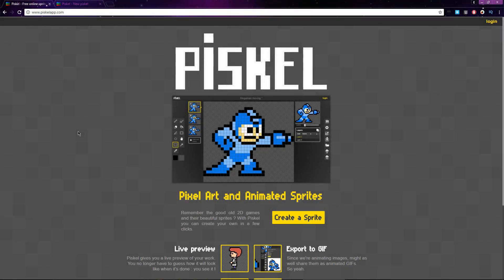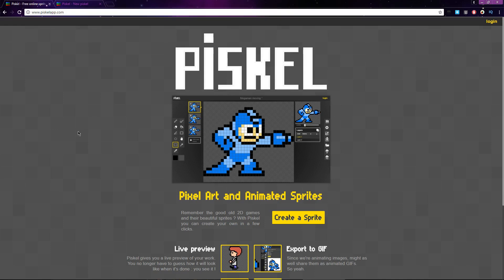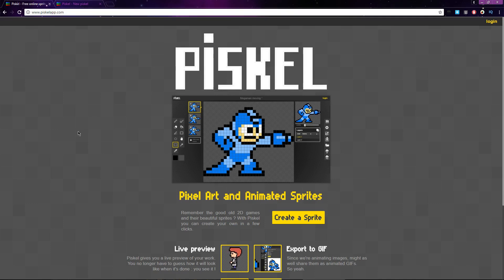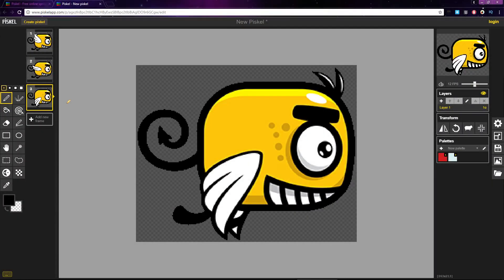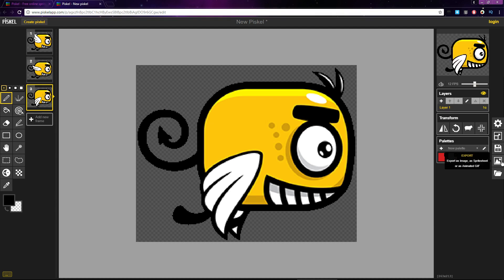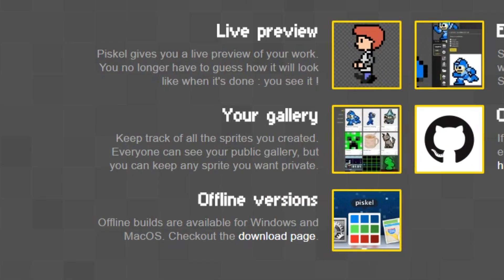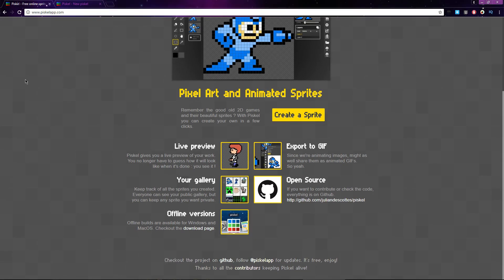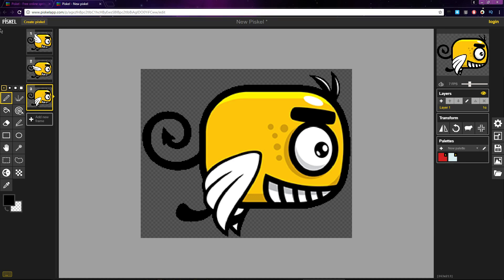How to Create Pixel Art and Animations with Piskel Tutorial 1 - What is Piskel?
Piskel is a great free option for creating 2d pixel art and animations for game development. In this Piskel Tutorial, we'll take a look at the Piskel App, and where you can download it. Every new game developer needs a way to create sprites and animations for their games, and Piskel is the way to do that without spending any money.